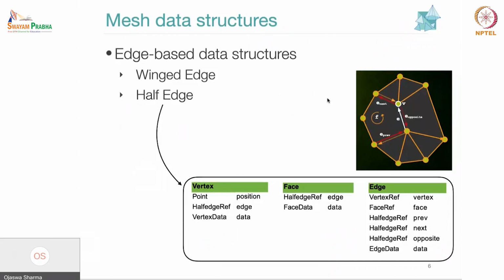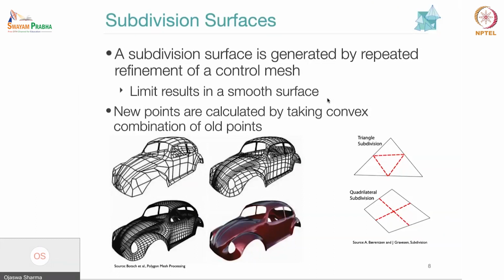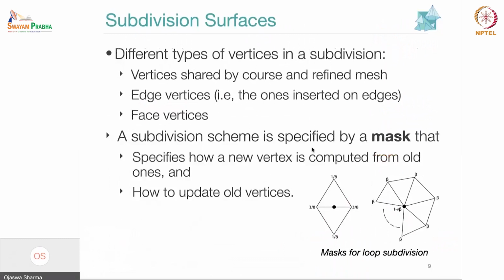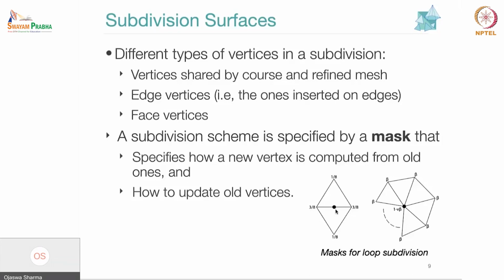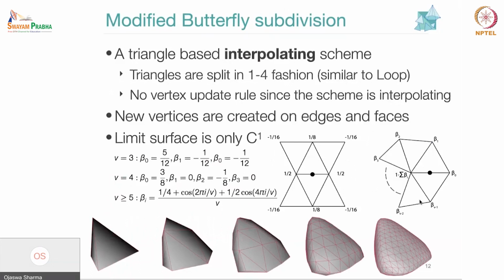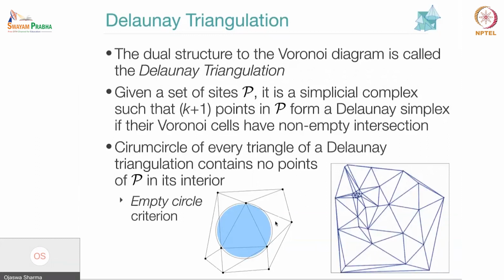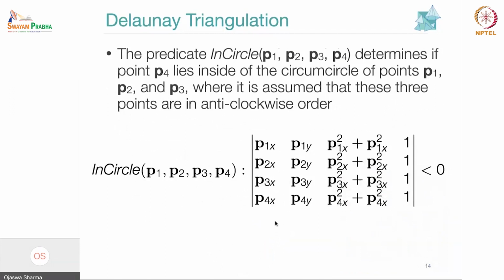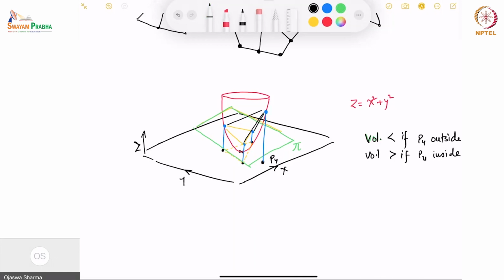Discrete Surface - Part 3